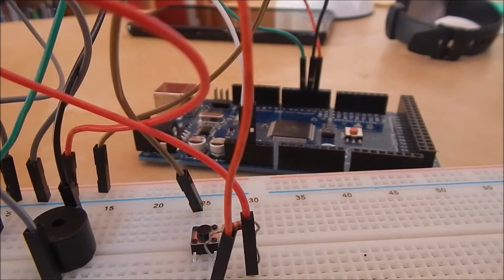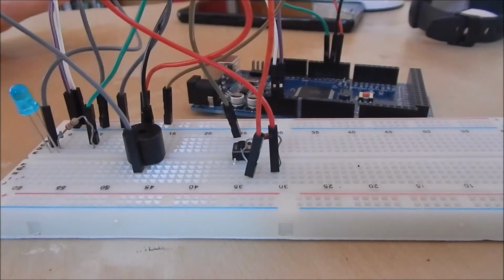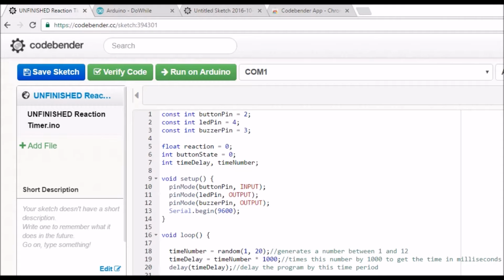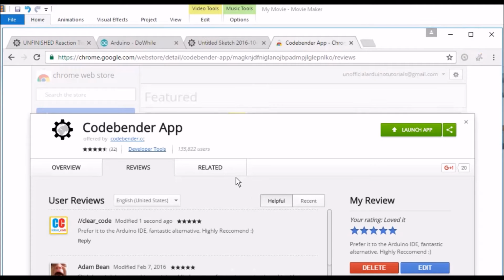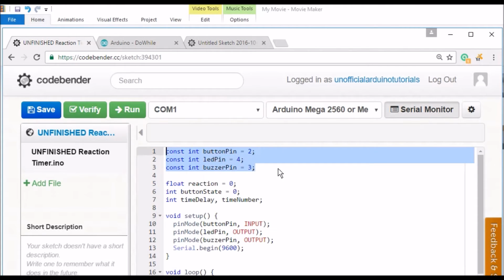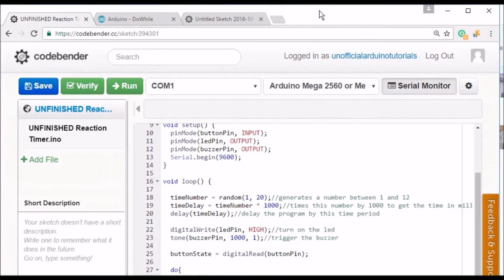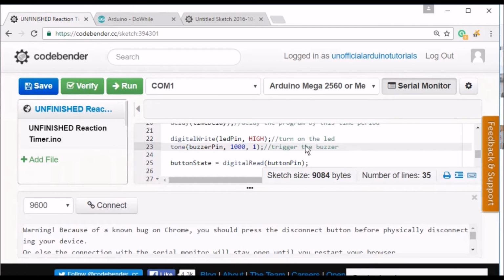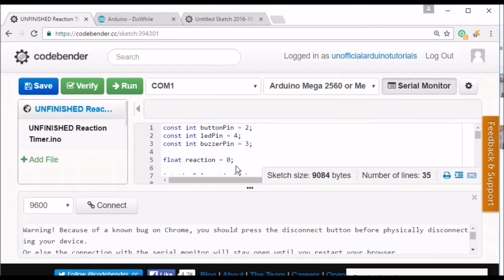Arduino Reaction Timer (#17 Ultimate Beginner's Guide to Arduino)